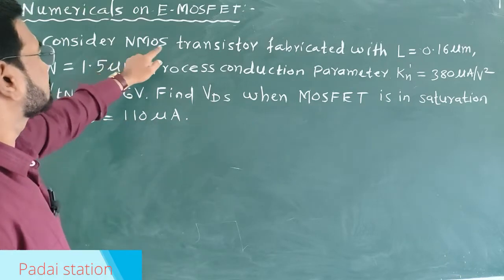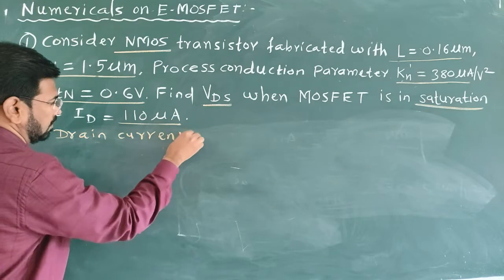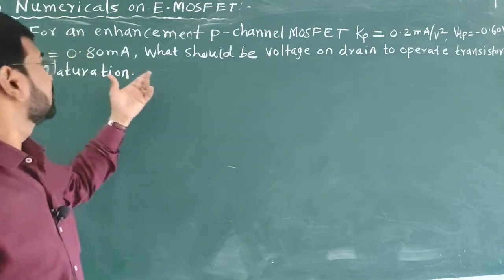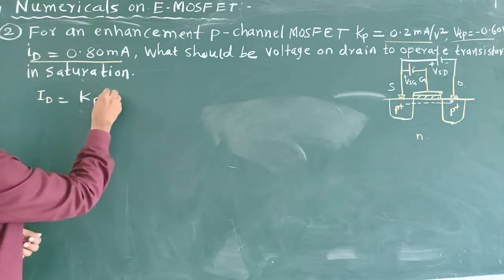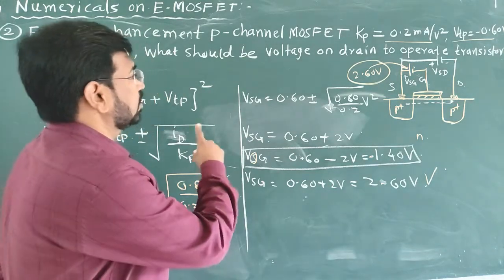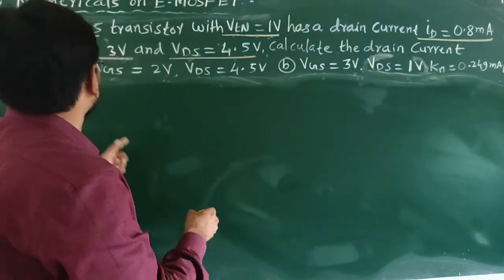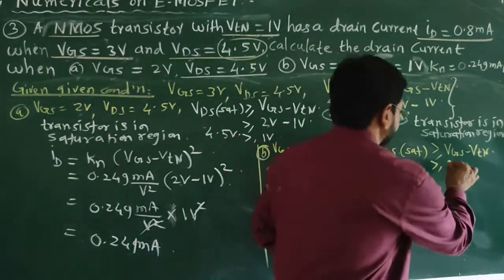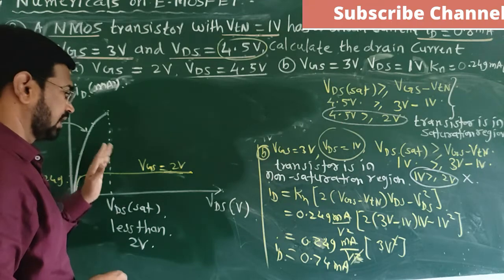Solved Problems on MOSFETs( enhancement ) Lect-5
MOSFET Solved Problems .
00: 08 NMOS example
08:10 pmos example.examples solved on n channel and p channel enhancement mosfet.n-channel mosfet is NMOS and p channel ehancement moset is PMOS.The detailed analysis is done by solving examles on MOSFETs and discussed non saturation and saturation region of mosfet.